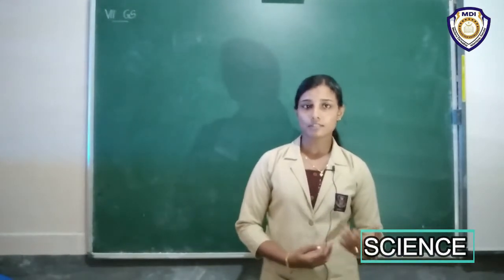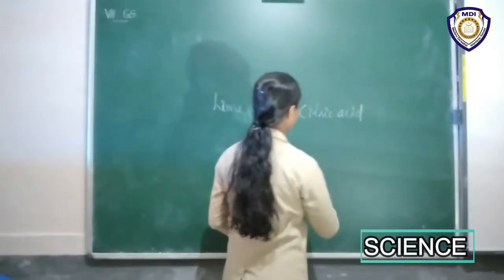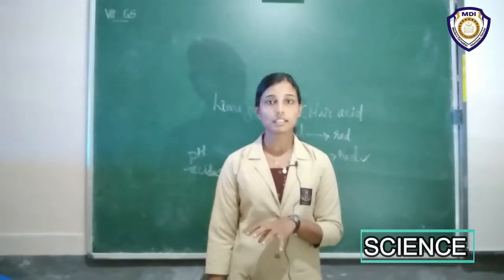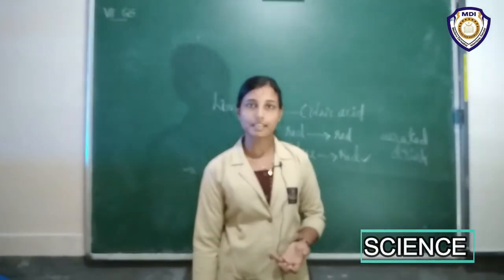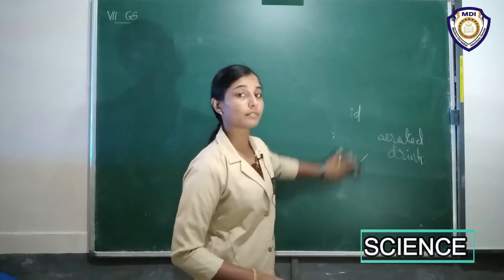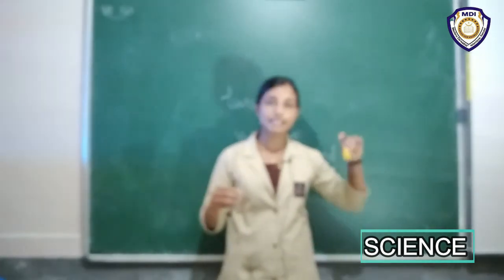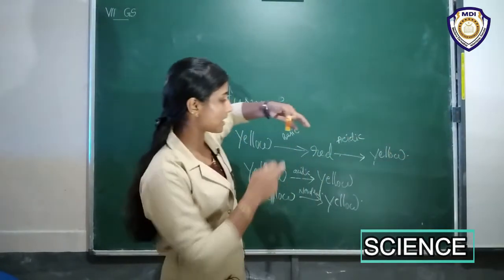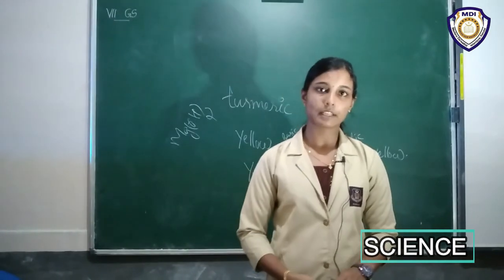7 GS 14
7 GS 14